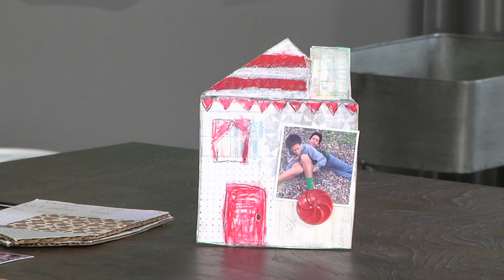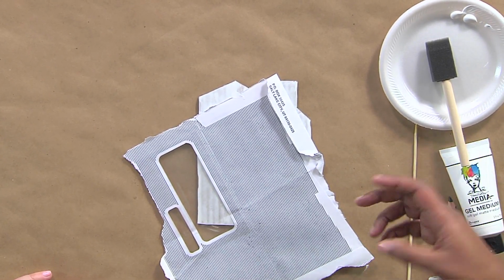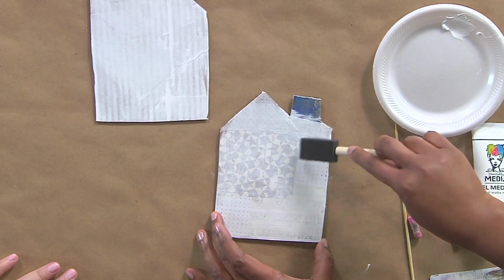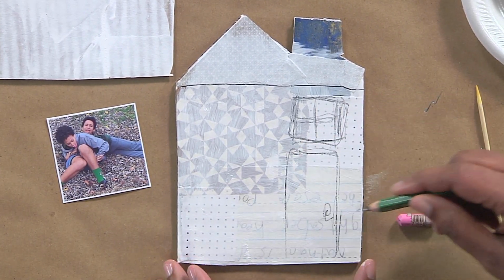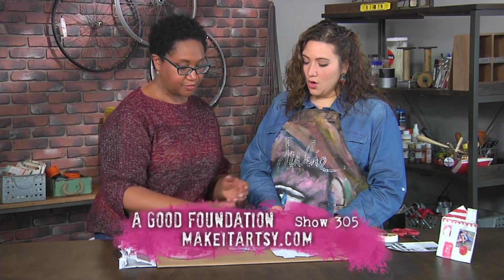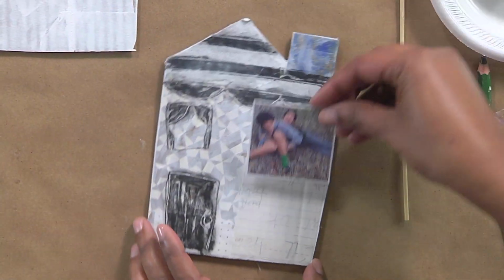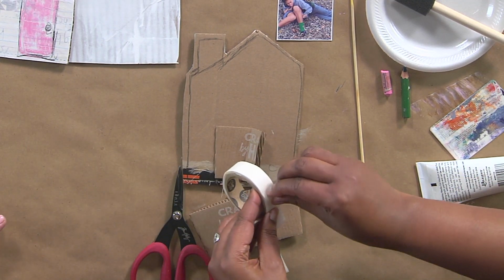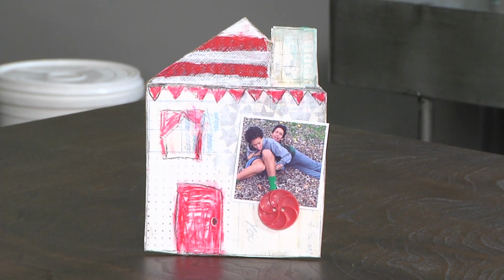Paint a folk art house on Make It Artsy with Mystele Kirkeeng (305-2)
Mystele Kirkeen uses paint and pastels to craft a folk art house. Host Julie Fei Fan Balzer and a lineup of creative makers show you how to build your art - better with Make It Artsy.